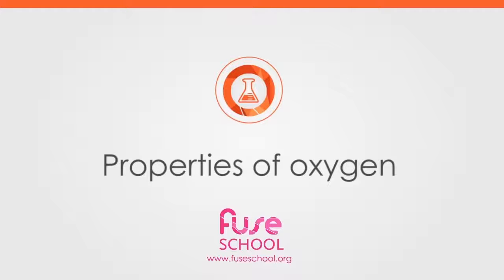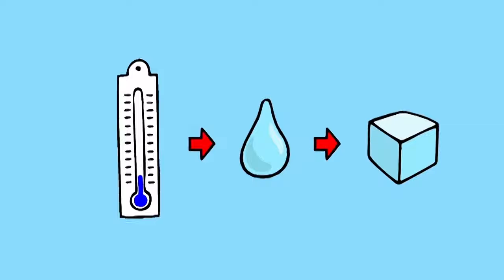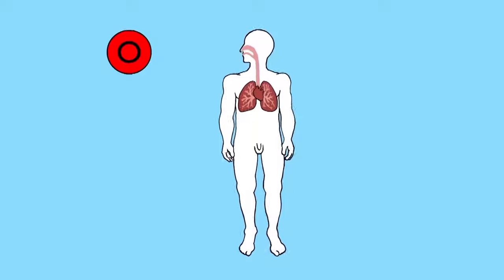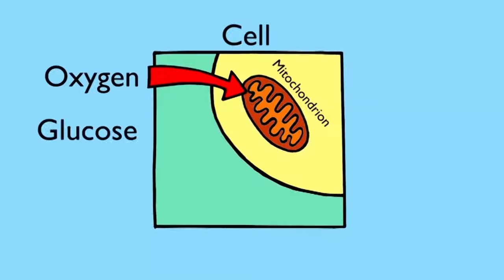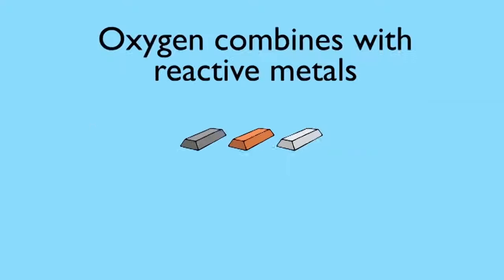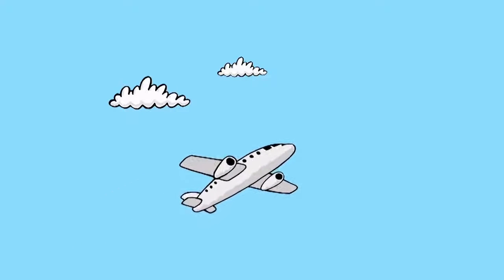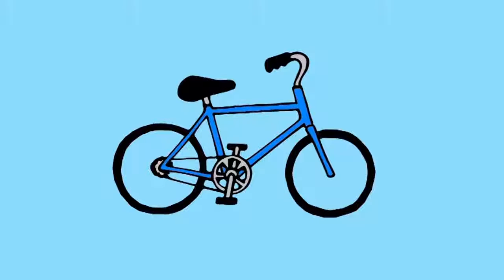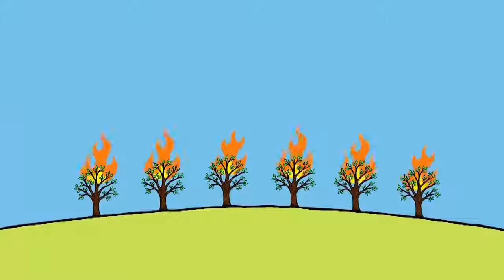How Is Oxygen Used Chemistry for All FuseSchool